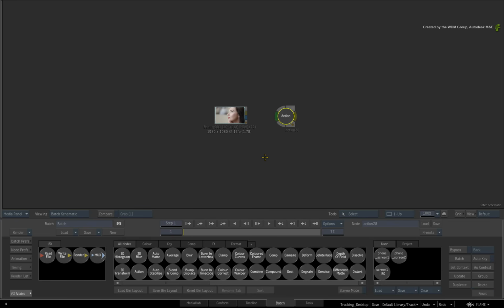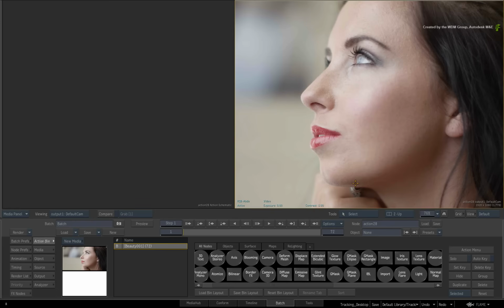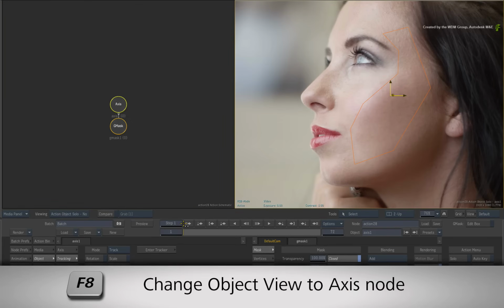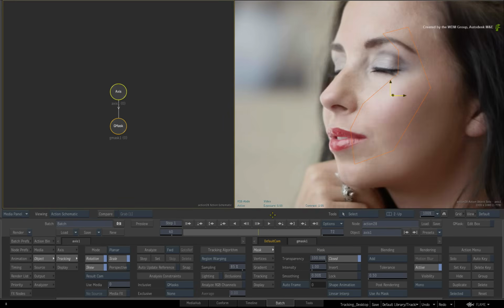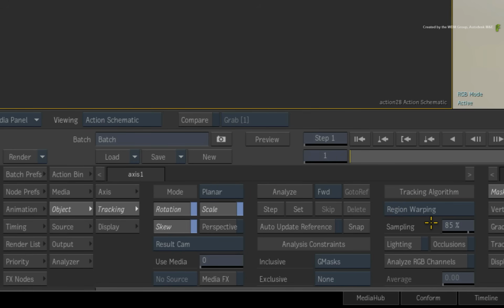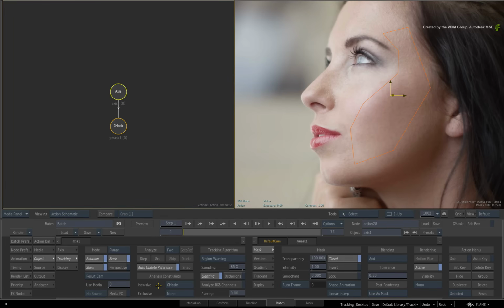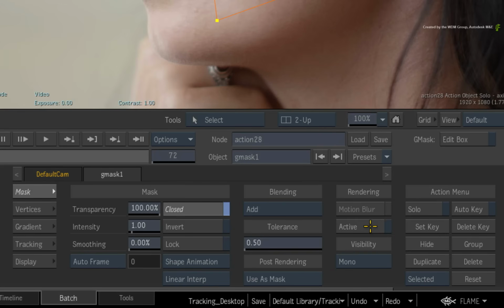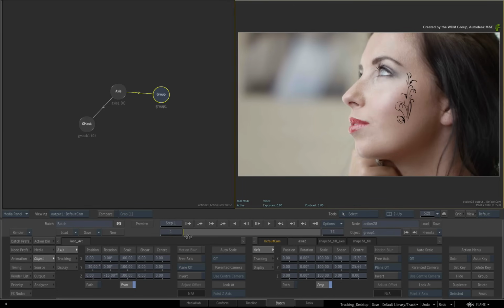Planar Tracking using an Axis Node - Flame Premium 2015 Ext 2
Level: Intermediate
Recorded in: Autodesk Flame Premium 2015 EXT 2

In this video, you'll have an introduction to Planar tracking as well as learning to perform a planar tracking and apply the tracking data to an Axis node.